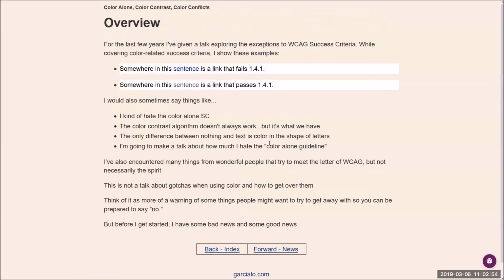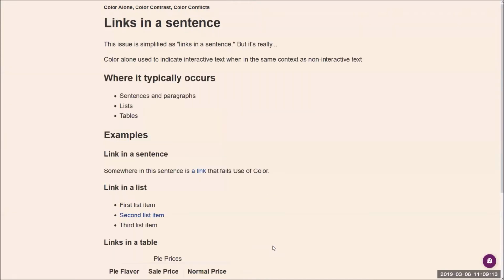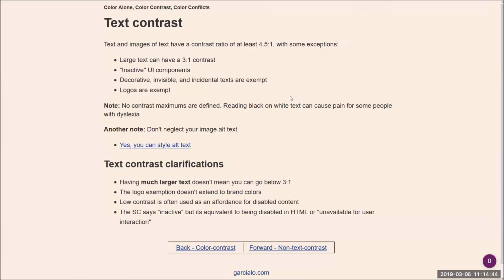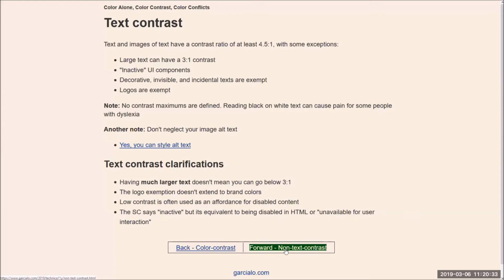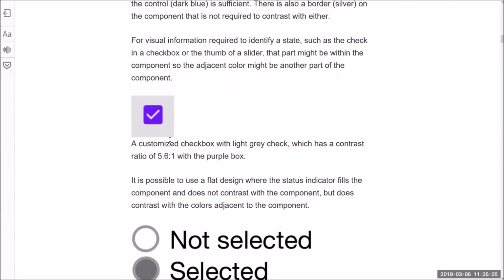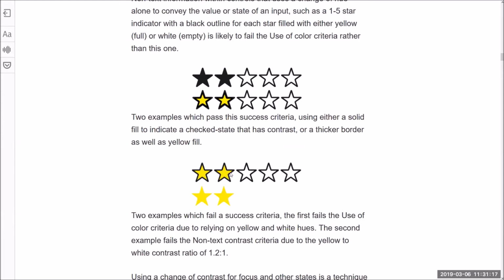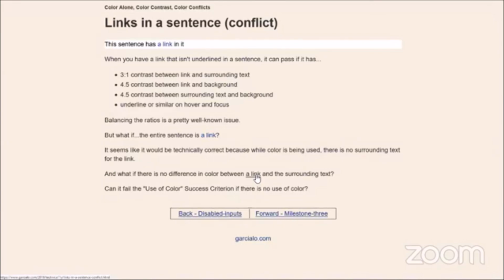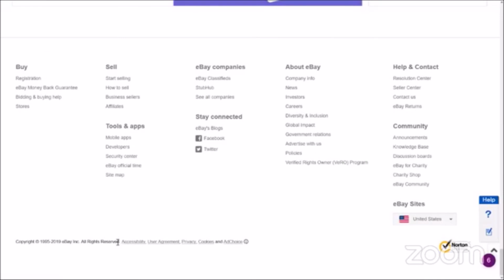"Color Alone, Color Contrasts, Color Conflicts" featuring Luis Garcia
Luis Garcia, Senior Product Manager for Accessibility at eBay, discusses the various color guidelines in WCAG and how fixing one issue may just create another issue in the same page.